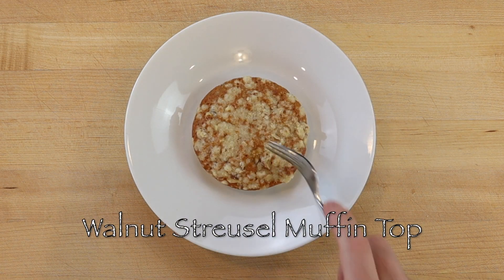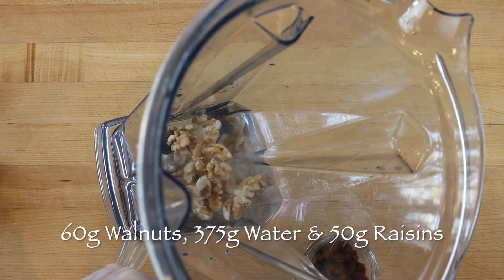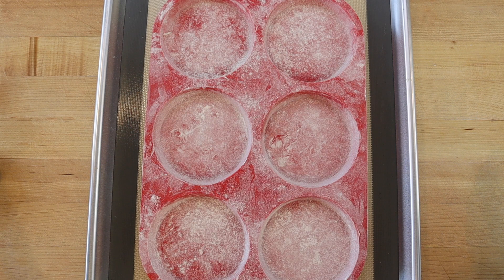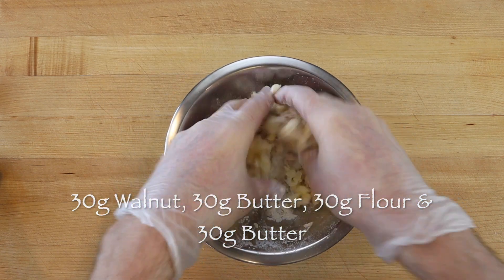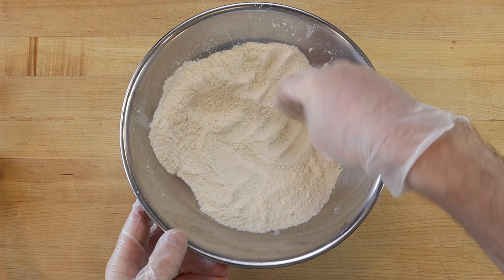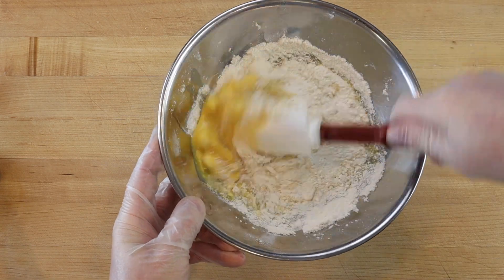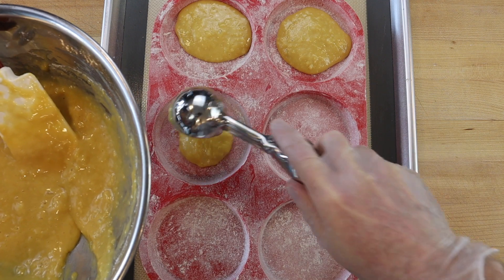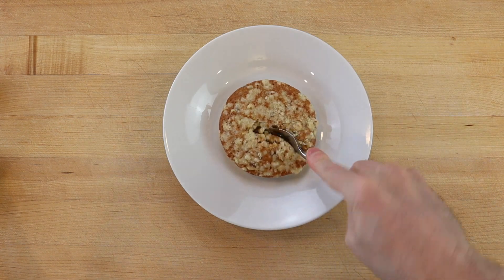Walnut Streusel Muffin Snack Cake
Walnut streusel muffin tops are rustic cakes with a moist and tender maple crumb on the inside and a crunchy walnut crumb on the outside.